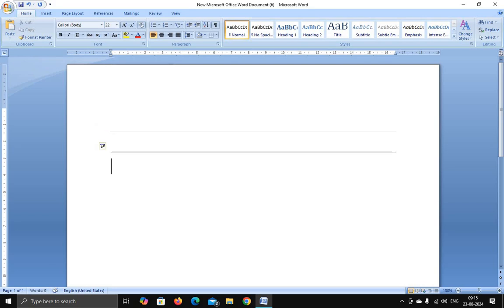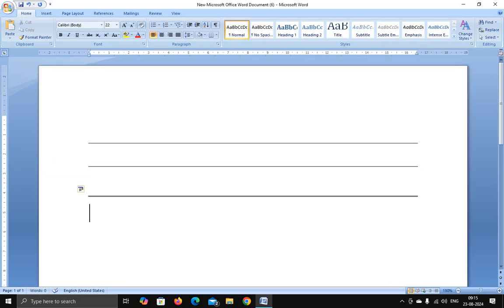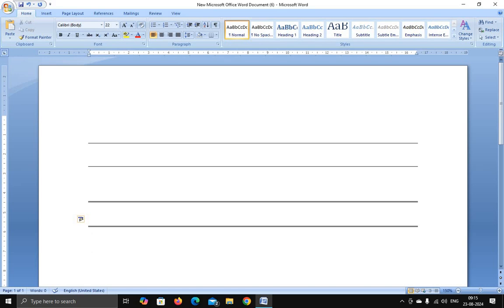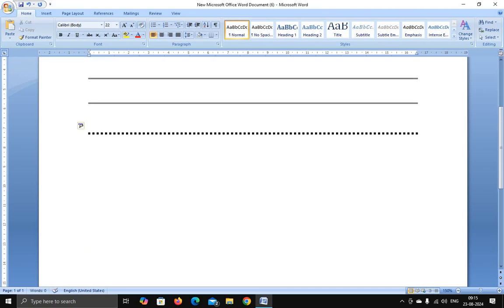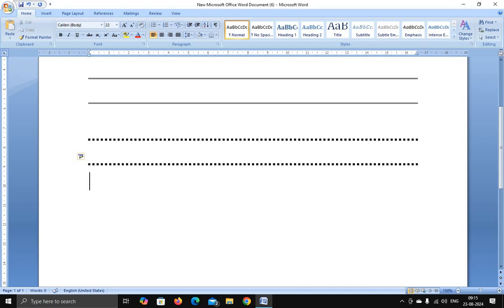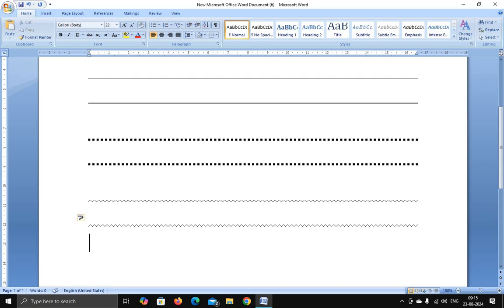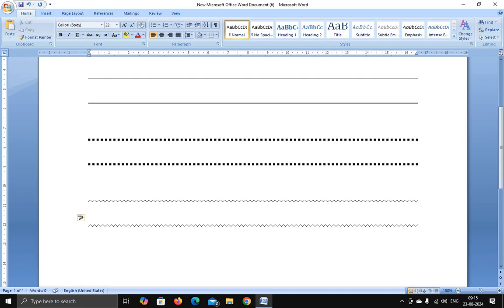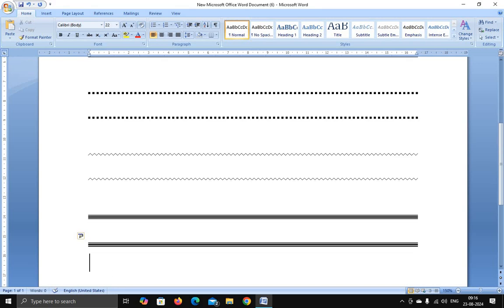Create Different Types of Lines in Microsoft Word | Line Hack in Microsoft Word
Create Different Types of Lines in Microsoft Word,